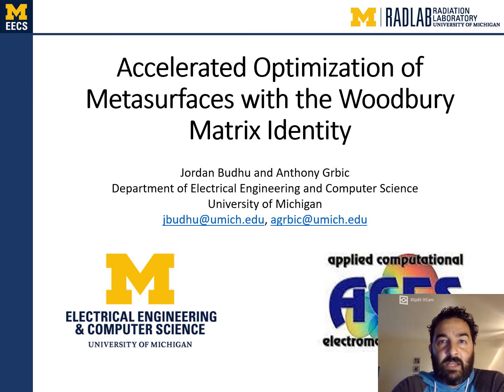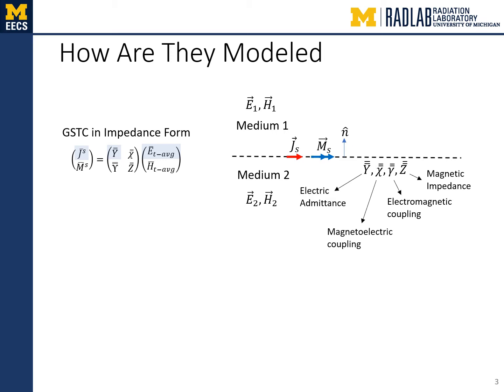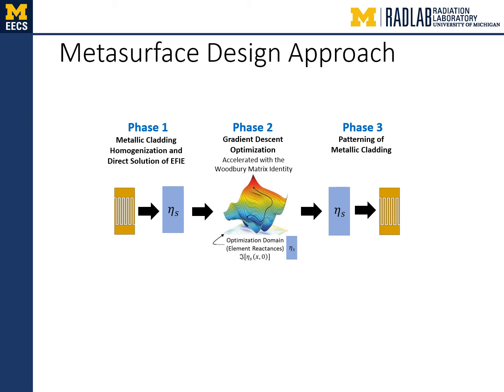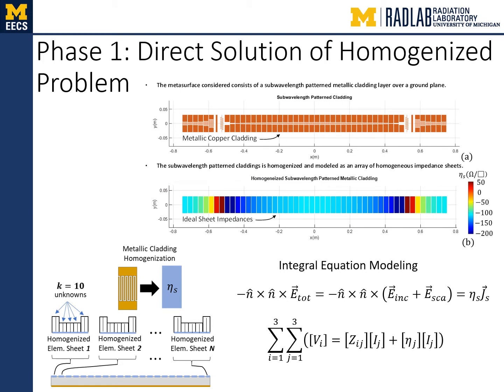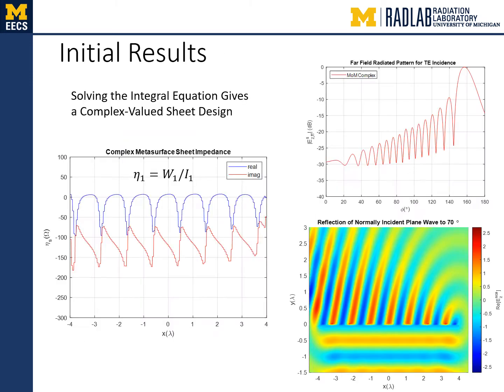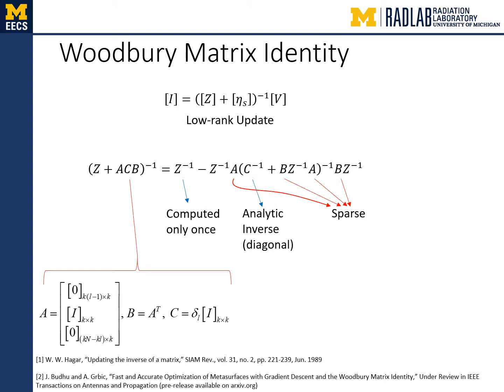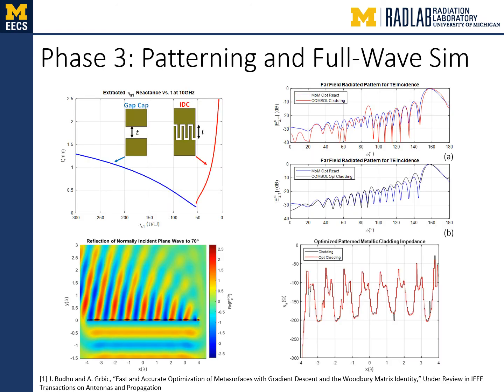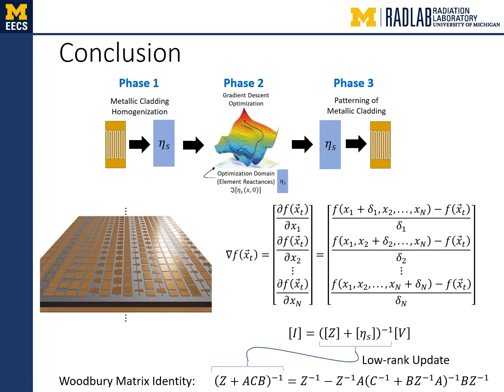Accelerated Optimization of Metasurfaces with the Woodbury Matrix Identity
This video presentes accelerated optimization of metasurfaces using the Woodbury Matrix Identity. The presentation was made at the ACES conference in 2021.